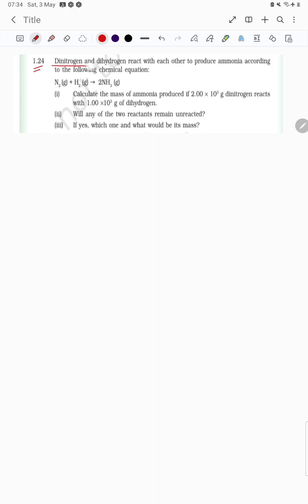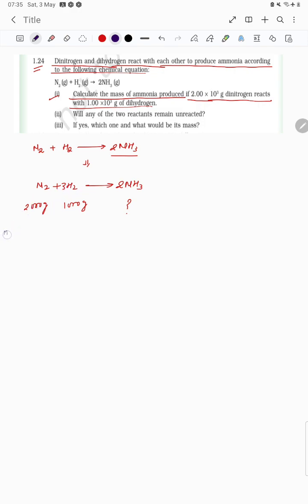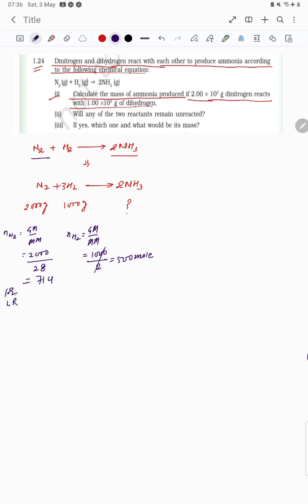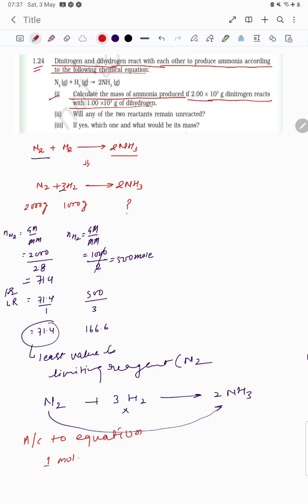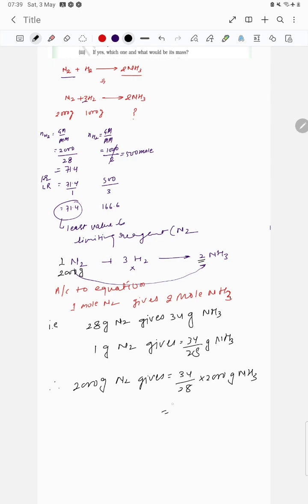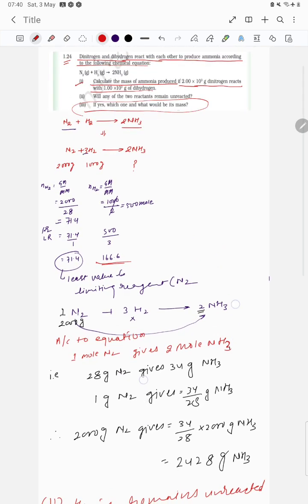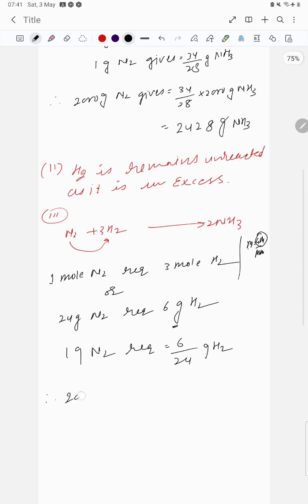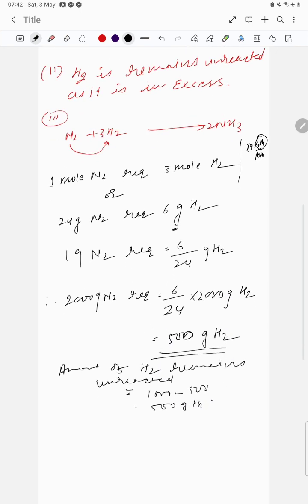Dinitrogen and dihydrogen react with each other to produce ammonia accordingto the following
Dinitrogen and dihydrogen react with each other to produce ammonia accordingto the following chemical equation:N2(g) + H2(g)d2NH3(g)(i) Calculate the mass of ammonia produced if 2.00×103g dinitrogen reactswith 1.00×103g of dihydrogen.(ii) Will any of the two reactants remain unreacted?(iii) If yes, which one and what would be its mass?